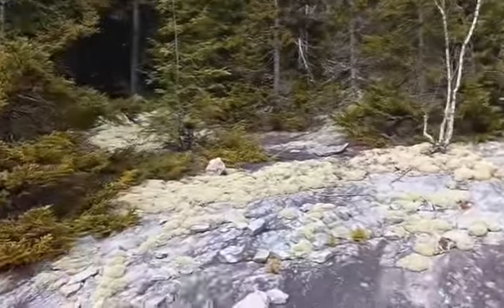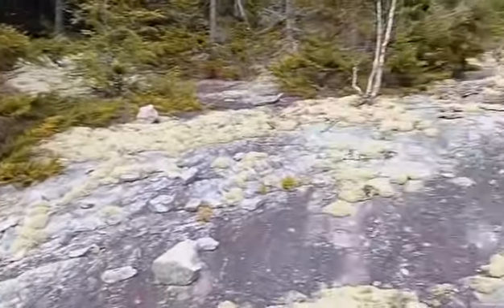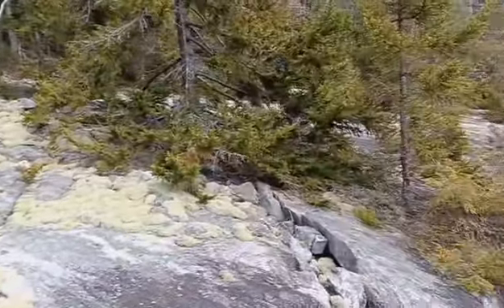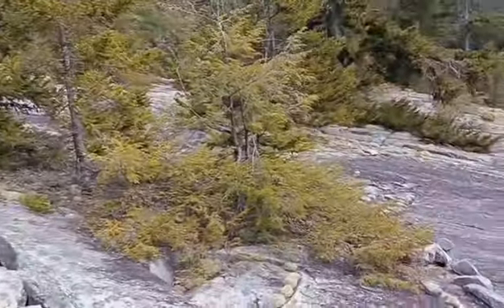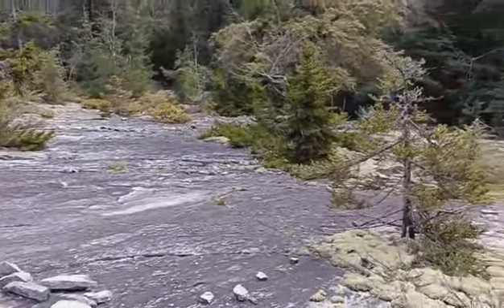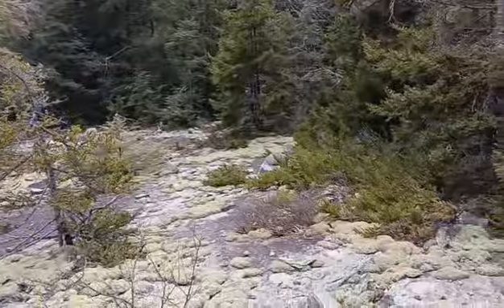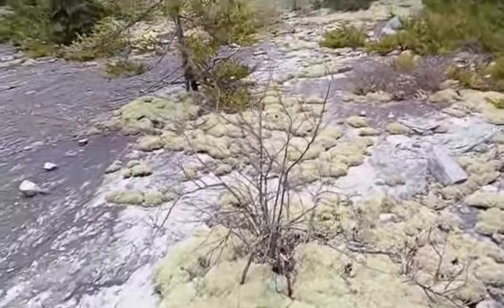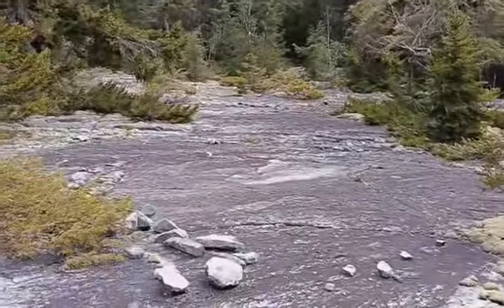The Prairie in Dalton (4)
The Prairie in Dalton.  In the mountains of the Chalet Wildlife Management Area, we hiked to the most unusual destination... a glacial striation, or the scratches or gouges cut into bedrock by glacial abrasion.  Hiking in from old Anthony Road we passed old growth wolf trees to a 1999 plane crash site then continued up the mountainside through beautiful hemlock and moss forest then where the forest changed to a quartzite bouldered woods we knew we were close.  Off the old road just a short walk uphill where the power lines cut through, we came to the Little Prairie, a small area with no boulders, and a pure bedrock floor with beautiful Spruce trees, crossing a stream we walked onto what seemed like the moon.
A very large area about 250 by 250 yards with boulders on bedrock and some moss, the Prairie.  This surreal area is an exceptional example of what our hills looked like after the glaciers scraped the earth, one of the best hiking experiences this year!